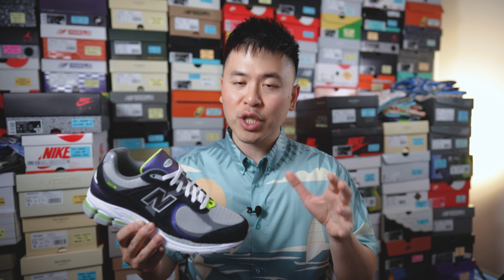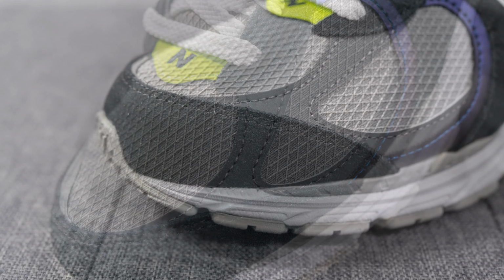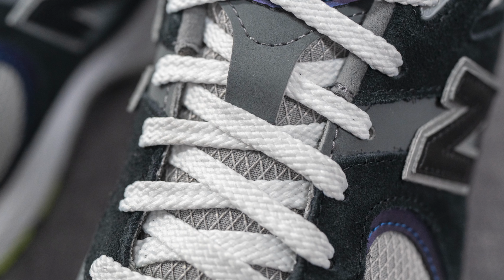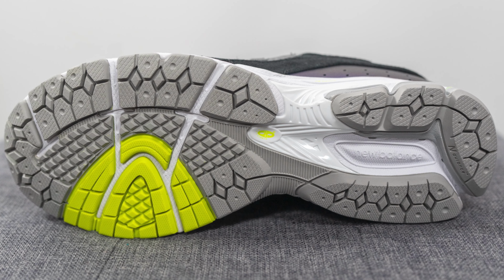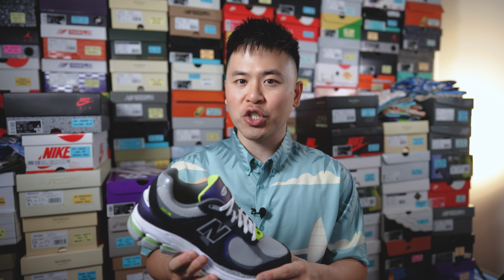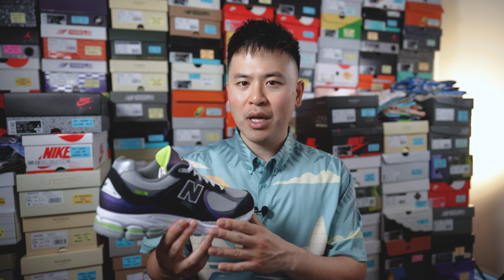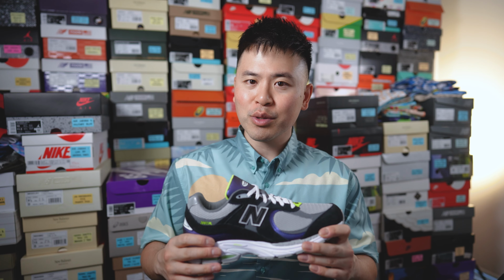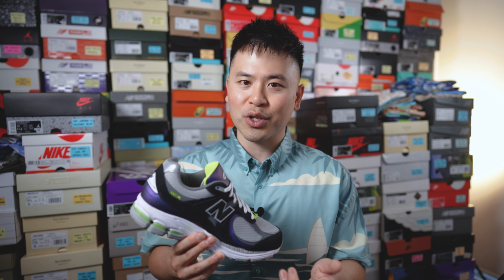DTLR x New Balance 2002R "Purple Noir": Review & On-Feet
Tomorrow, May 17th, we'll see the release of the DTLR x New Balance 2002R "Purple Noir". This exclusive colourway features a unique mix of colours and materials. Grey mesh, black suede, and neon accents are complimented with iridescent purple panels and glow in the dark touches. Big thank you to DTLR for sending these over!